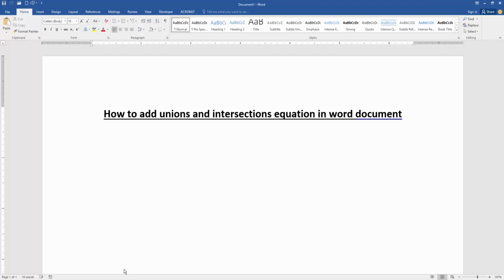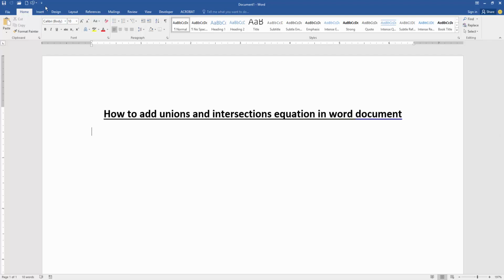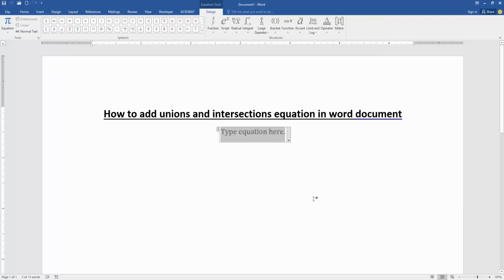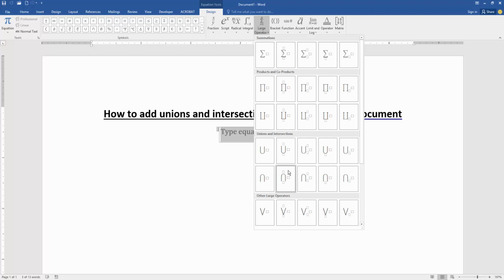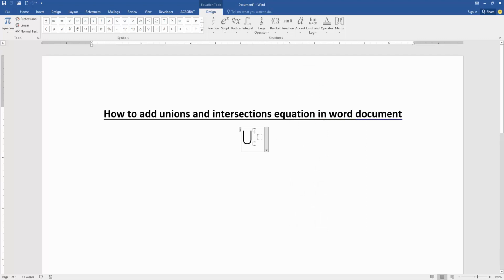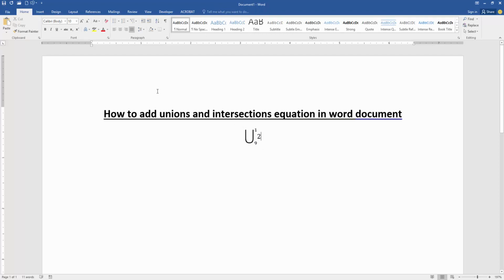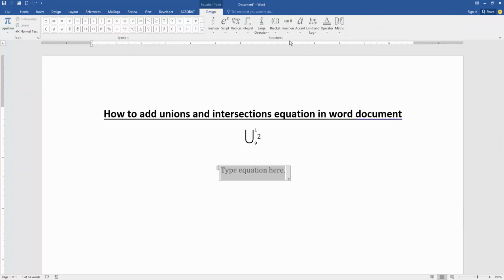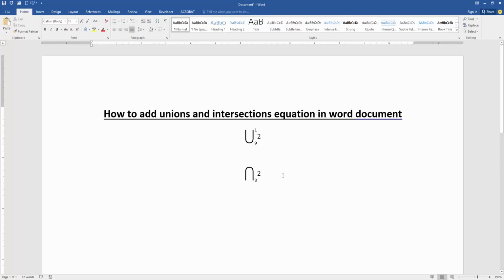How to add unions and intersections equation in word document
Assalamu Walaikum,
In this video I will show you, How to add unions and intersections equation in word document. Let's get started.